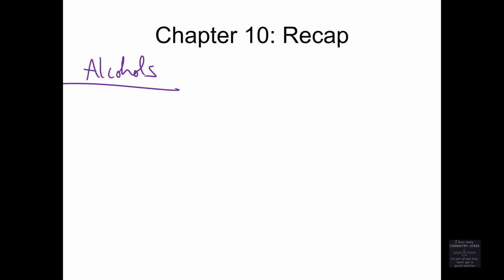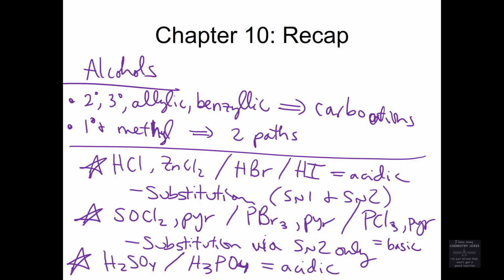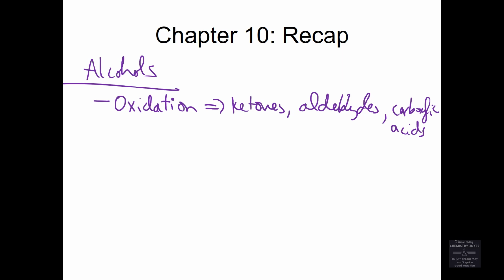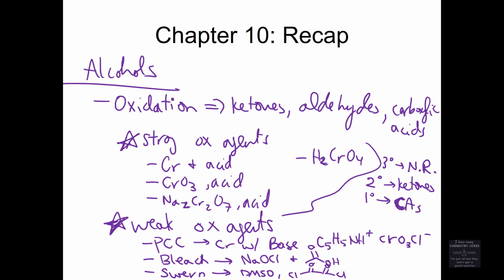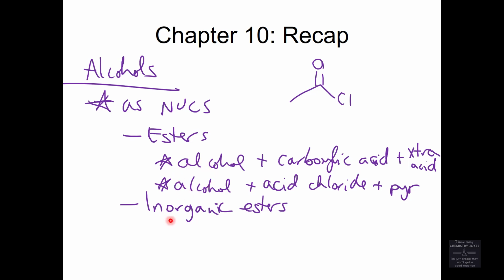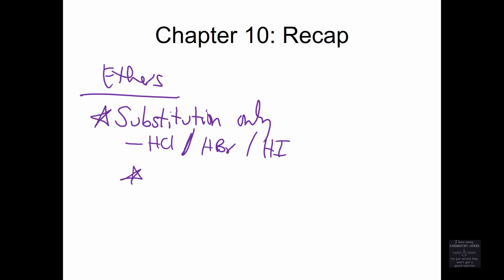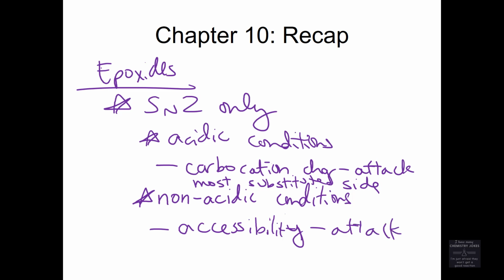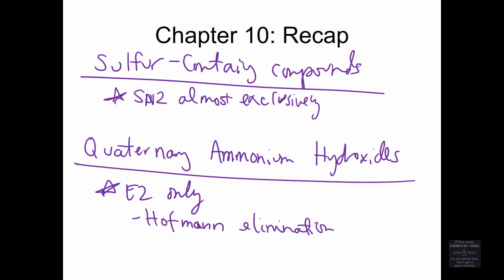09 Chapter 10 Wrap Up